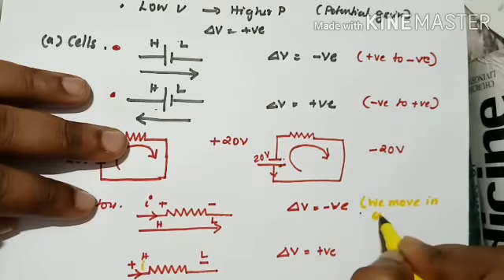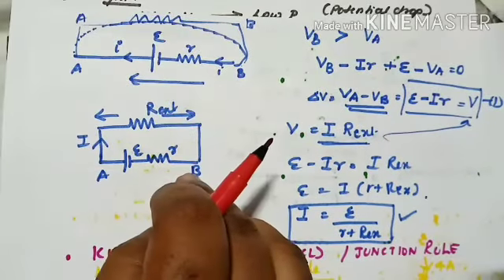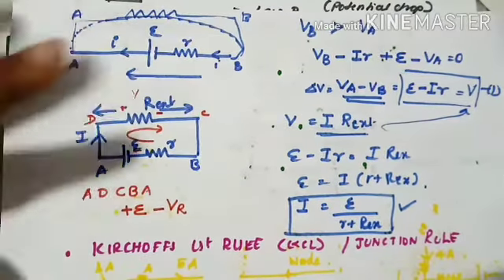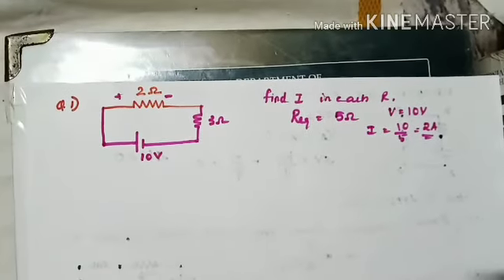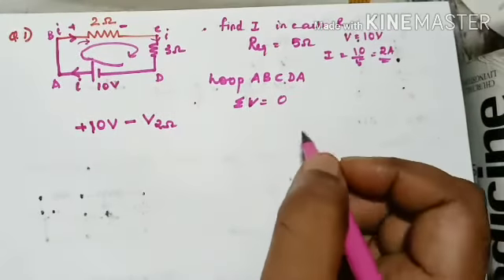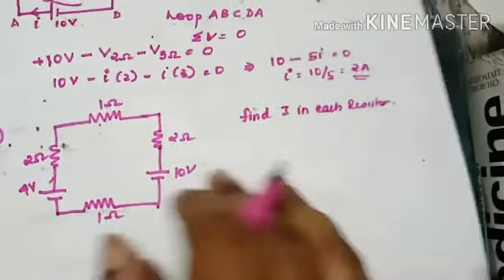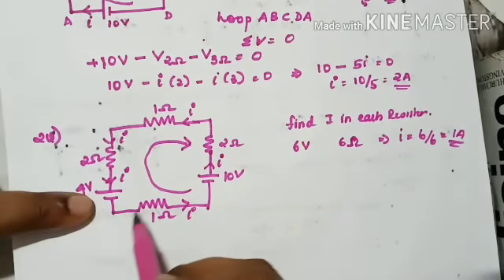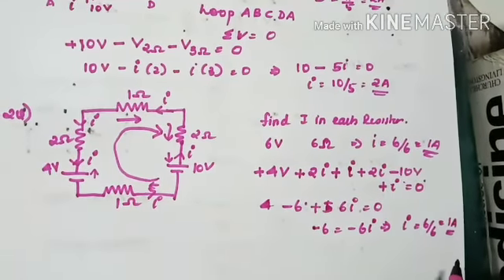Current Electricity -17